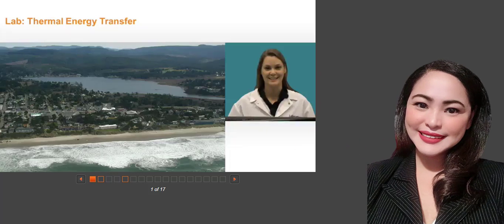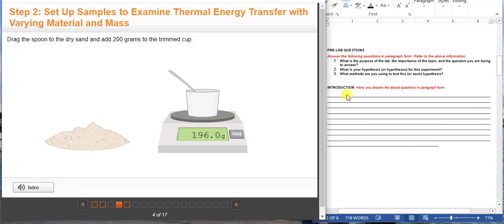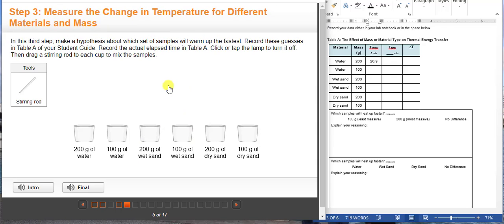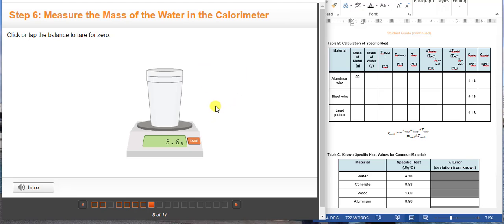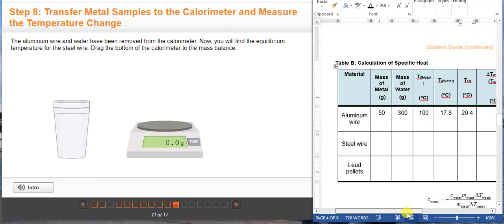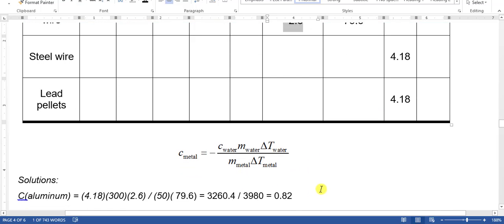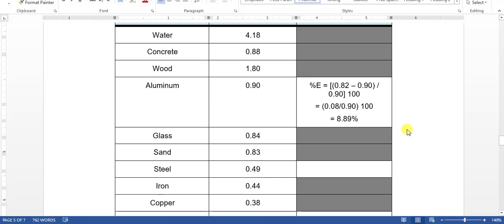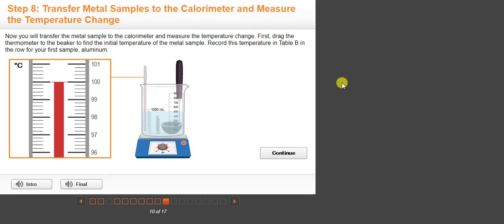THERMAL ENERGY LAB GUIDE || Edgenuity | Science Simply Explained by Ivy Alefante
This is just a guide to complete your Thermal Energy Lab